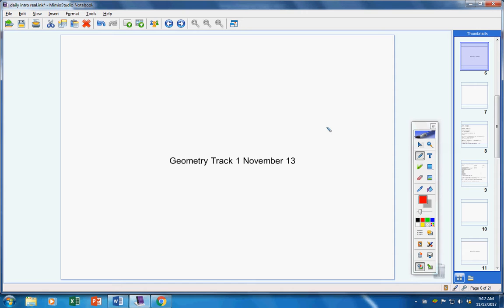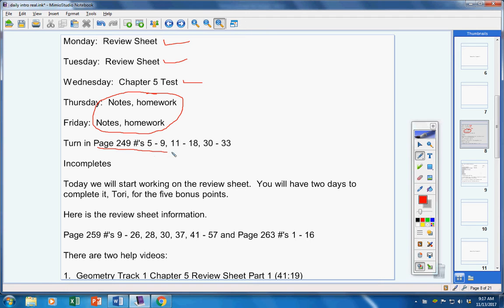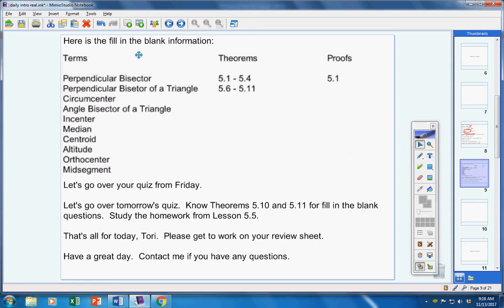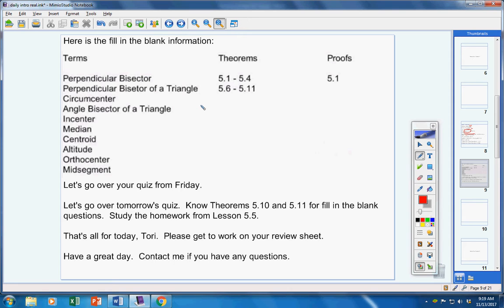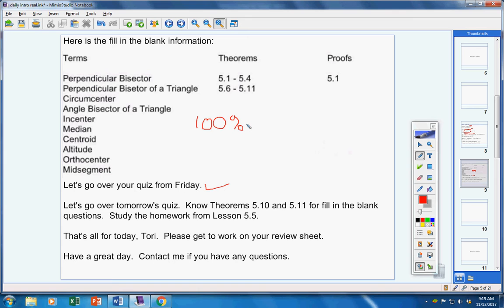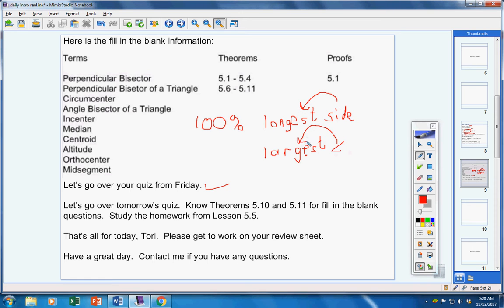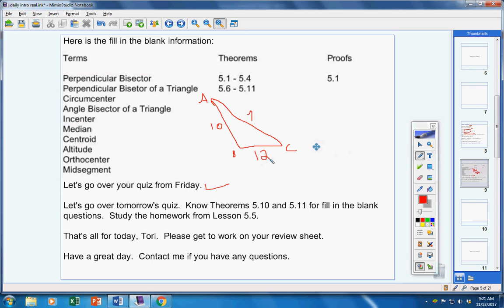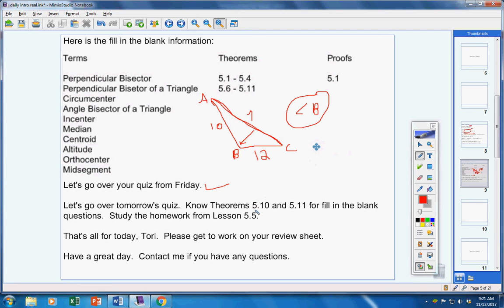Geometry Track 1 November 13